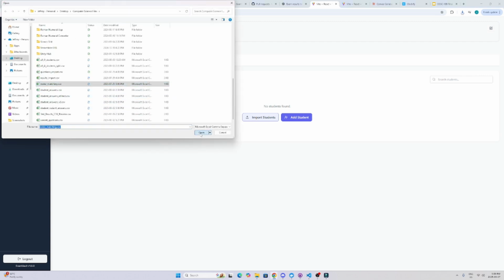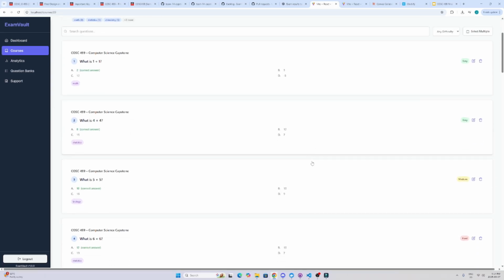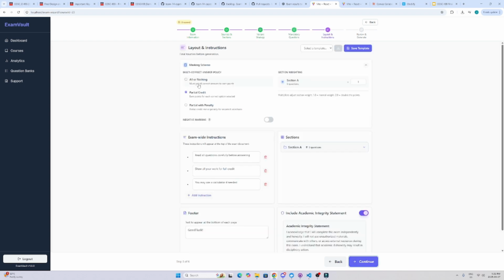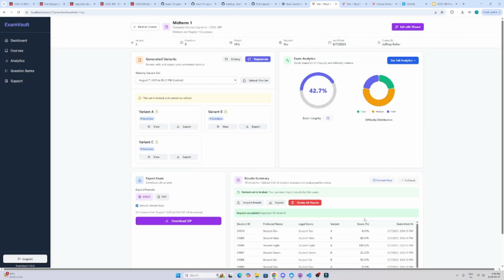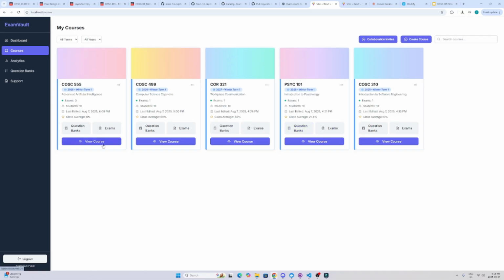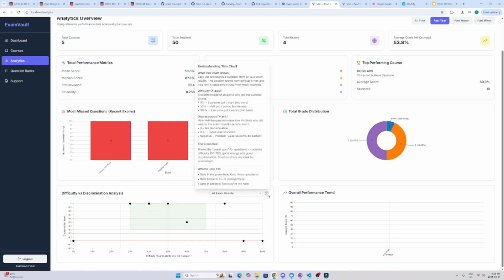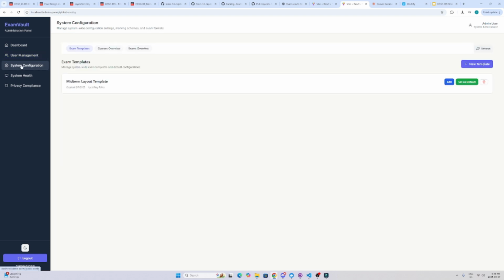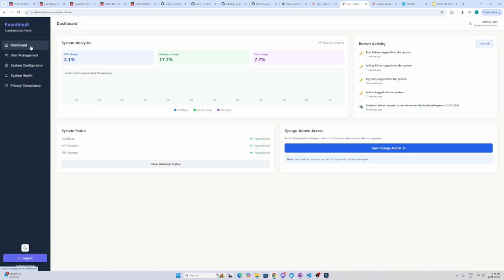ExamVault Demo Video (Winner for Client's Choice) COSC 499 UBCO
Full feature walkthrough of ExamVault - a Client Choice Award-winning exam generation and analysis platform designed for educators to streamline exam creation, administration, and performance analysis.

🏆 CLIENT CHOICE AWARD WINNER - COSC 499 Capstone Project (2025)

This comprehensive demonstration covers all features and shows real-world workflows that transform exam creation and grading from hours of manual work into a 2-minute automated process.

WHAT YOU'LL LEARN:
• How to create and manage courses with student rosters
• Building and importing question banks from CSV files
• Creating exams using the guided 6-step wizard
• Generating multiple exam variants with anti-cheating algorithms
• Configuring marking schemes and partial credit
• Importing OMR results and automated grading
• Analyzing exam performance with comprehensive statistics
• Using multi-instructor collaboration features
• Managing system settings and user accounts as admin
• Exporting exams, results, and analytics in multiple formats

CHAPTERS:

00:00 - Team Introduction & Project Overview
00:18 - Problem Statement: Manual Exam Creation
01:06 - User Dashboard & Course Creation
01:31 - Student Roster Import & Anonymization
01:47 - Question Bank Creation & CSV Import
02:17 - Question Management & Editing
02:40 - Exam Creation Wizard: Basic Setup
03:06 - Exam Parameters & Variant Configuration
03:32 - Template & Marking Scheme Setup
04:15 - Variant Locking & OMR Results Import
04:51 - Multi-Instructor Collaboration
05:52 - Analytics Dashboard Overview
06:40 - Student Performance Reports
07:03 - Admin Dashboard & System Monitoring
07:33 - User Management & Configuration
08:16 - Privacy Compliance & GDPR Tools
08:35 - Summary & Conclusion

ExamVault is designed for university instructors, teaching assistants, department heads, and academic administrators who need to create, manage, and analyze multiple-choice exams efficiently while maintaining academic integrity and FERPA/GDPR compliance.

KEY FEATURES:
• Guided exam creation with step-by-step wizard
• Intelligent variant generation (unique, reuse, hybrid modes)
• Question bank management with metadata tagging
• OMR integration for automated grading and validation
• Real-time multi-instructor collaboration with activity tracking
• Comprehensive analytics dashboard with statistical analysis
• DOCX/PDF/CSV export for exams, results, and reports
• Admin panel with GDPR/FERPA compliance tools
• Course archival and historical performance tracking

TECHNICAL DETAILS:
Built with modern full-stack web technologies for institutional deployment:
• Frontend: React 19.1, TypeScript 5.8, Vite, Material-UI, TailwindCSS
• Backend: Django 5.2, Django REST Framework, PostgreSQL 14
• Infrastructure: Docker containerization, Nginx reverse proxy
• Testing: 964 total passing tests (576 backend, 388 frontend)
• Coverage: 68% backend coverage, 100% pass rate
• Architecture: 3-tier modular monolith with 8 Django services
• Security: JWT authentication, RBAC, encrypted storage

DEVELOPMENT TEAM (Team 14):
PM, Backend Lead & Testing: Jeff Paller
Backend Lead: Abdullah Alkaf
Frontend/UX: Leia Treacher, Jeel Patel
Analytics/Testing: Richard Pillaca
Backend: Jaitra Patel

Client: Dr. Nichol, UBC Okanagan Faculty
Supervisor: Scott Fazackerly, COSC 499

PROJECT METRICS:
• Development Timeline: 10 weeks (May-August 2025)
• Total Hours: 1,479 hours across 6 developers
• GitHub Issues Completed: 267
• Peer Testing: 80 users, 97% satisfaction rating